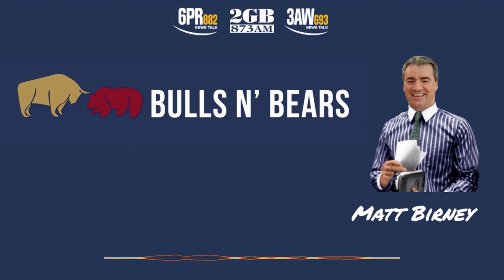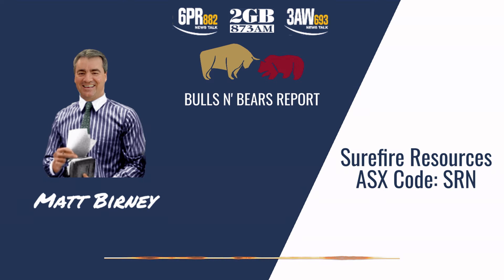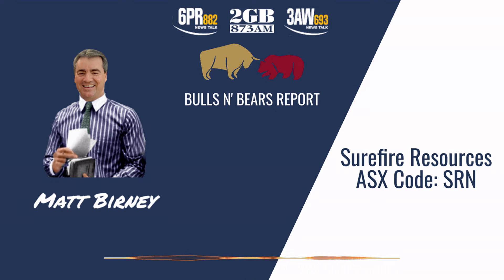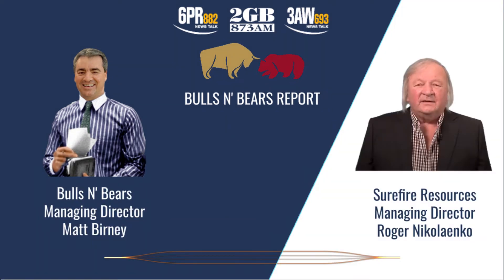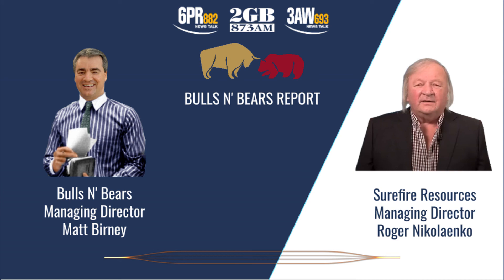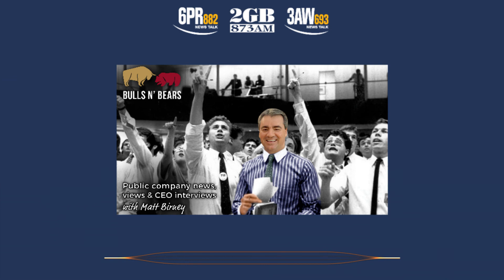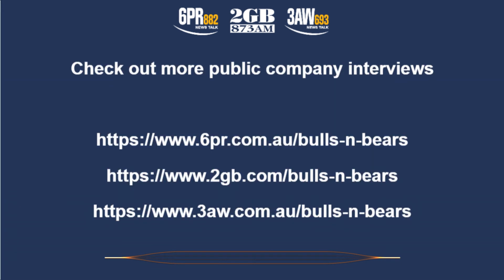ASX:SRN - Surefire Resources MD Roger Nikolaenko on 3AW, 6PR & 2GB Bulls N' Bears Report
Surefire Resources: A curious way of finding gold – that obviously works

Listen to ASX-listed Surefire Resources Managing Director Roger Nikolaenko talk to Matt Birney on radio - 3AW Melbourne, 6PR Perth & 2GB Sydney - on the Bulls N’ Bears Report about Surefire’s targeting method that has unearthed a new gold find 400m from the existing deposit.